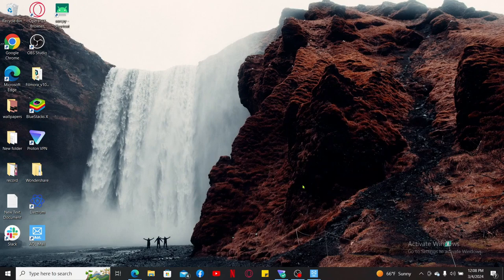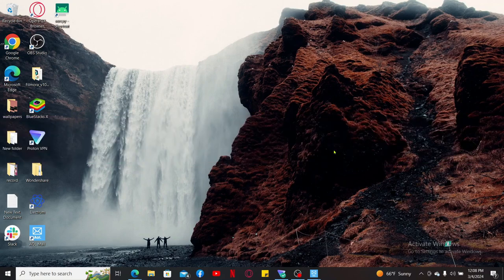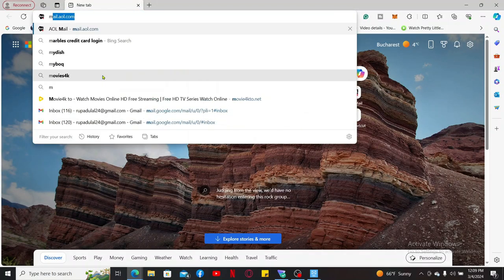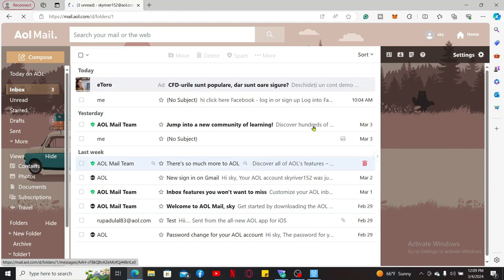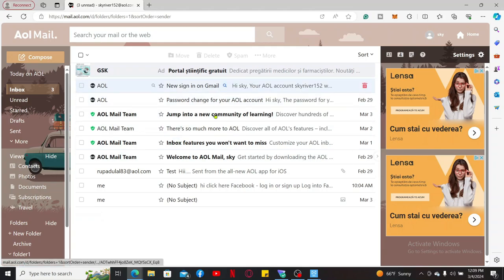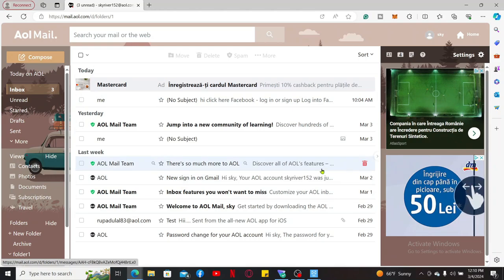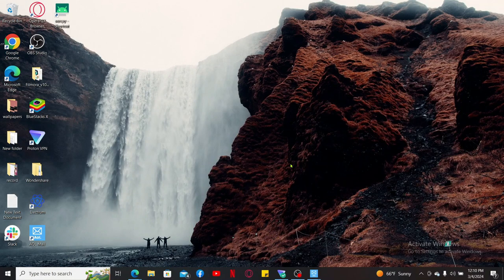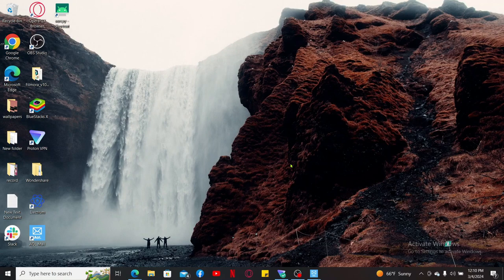How to Alphabetize on AOL Mail 2024? Sort Emails Alphabetically on AOL Mail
Learn the easy steps to alphabetize on AOL Mail in this quick tutorial. Whether you're organizing your inbox or searching for a specific message, sorting emails alphabetically can be a game-changer. Follow our clear instructions to efficiently arrange your messages and streamline your email experience. Enhance your AOL Mail organization skills and find what you need effortlessly. Watch now and keep your inbox in order!